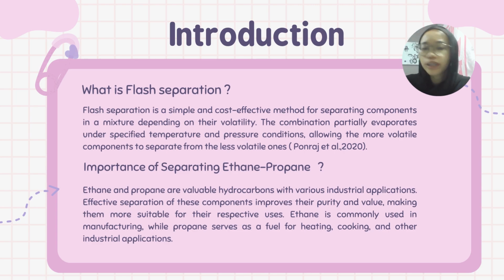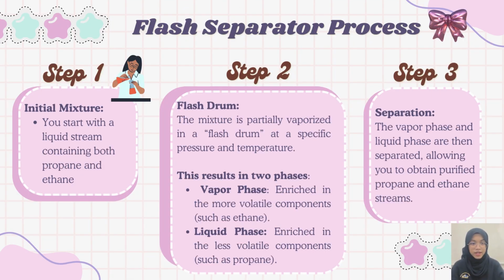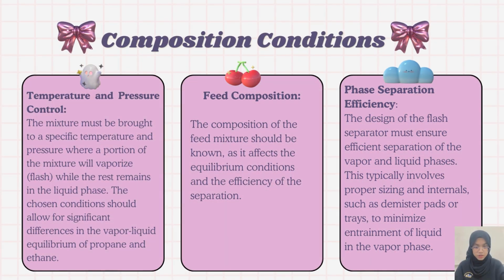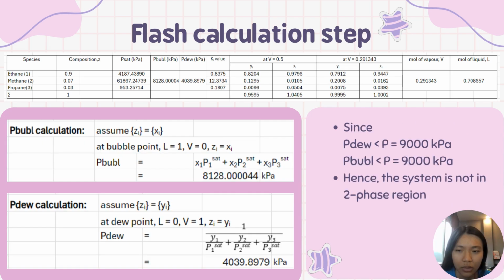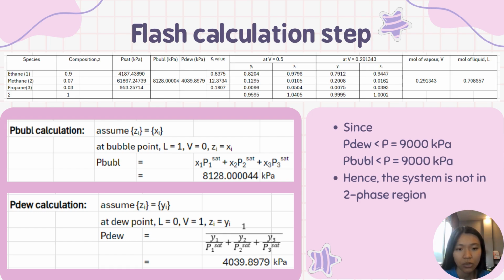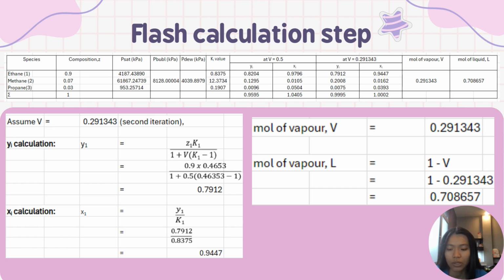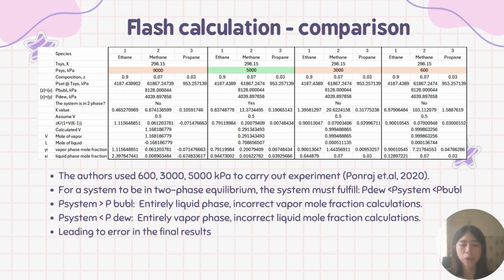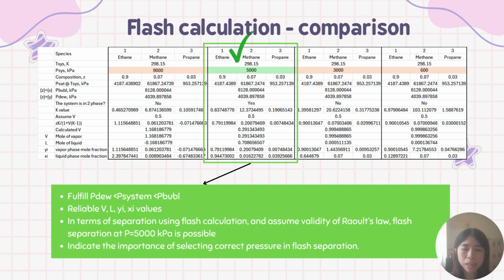Group 6 Section 1 Flash Separator for Ethane-Propane Mixture